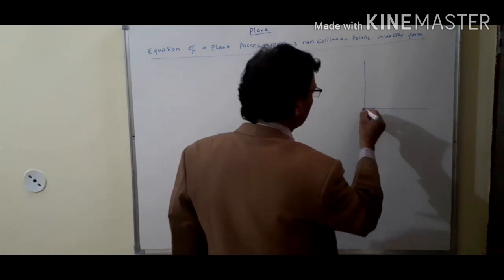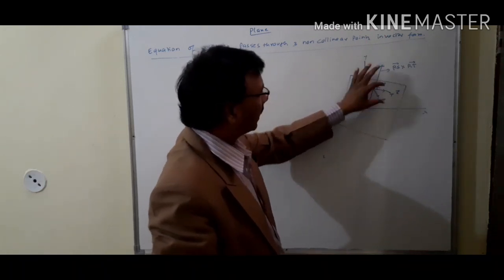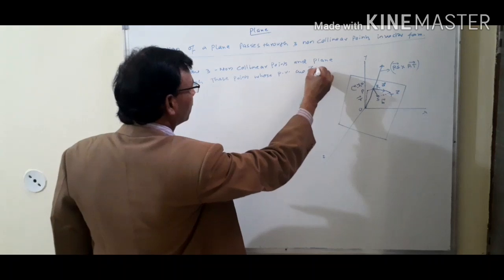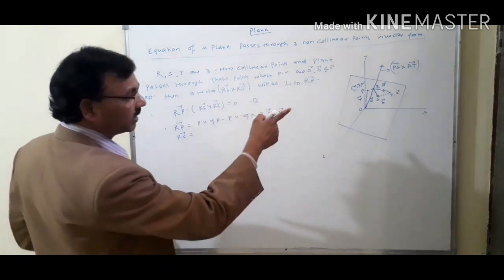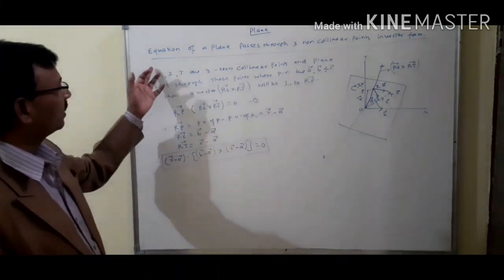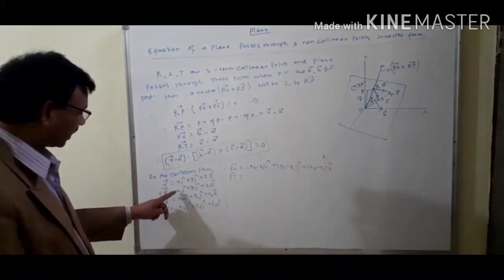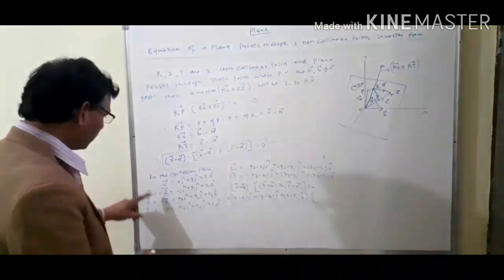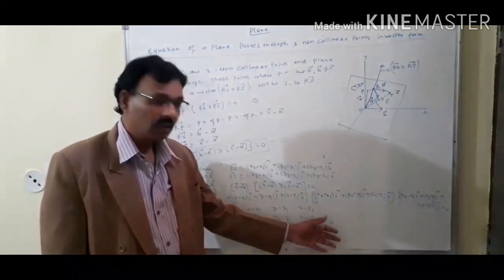CLASS XII MATHS NCERT: EQUATION OF A PLANE PASSES THROUGH 3 NON COLLINEAR POINTS: 3 - D GEOMETRY